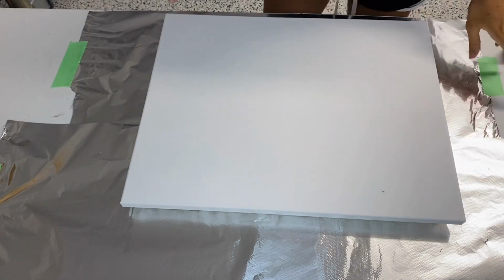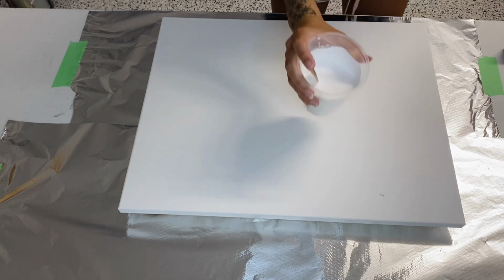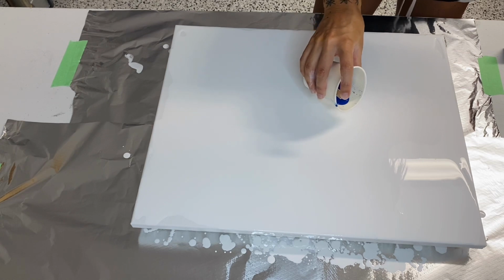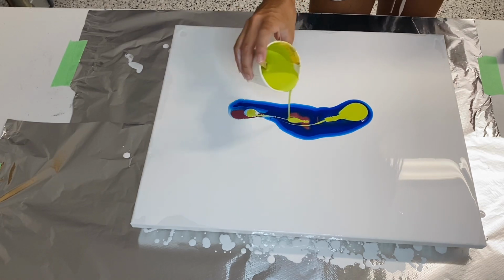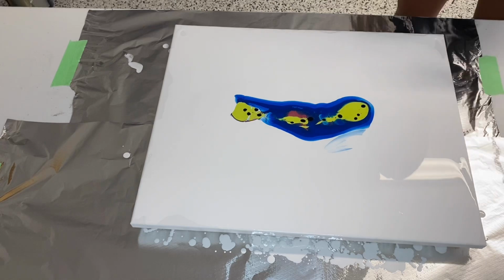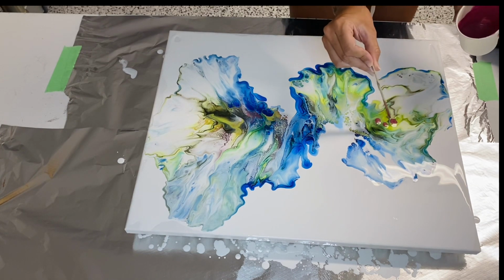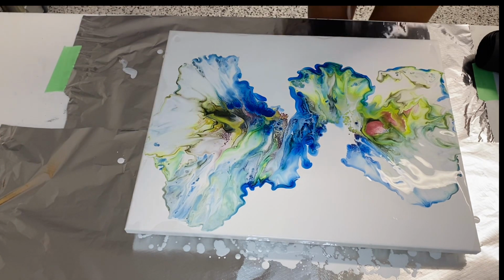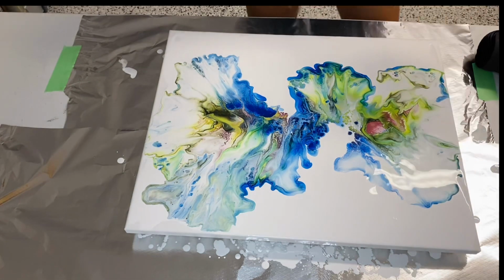NEON DUTCH POUR WITH CELLS | ACRYLIC POURING